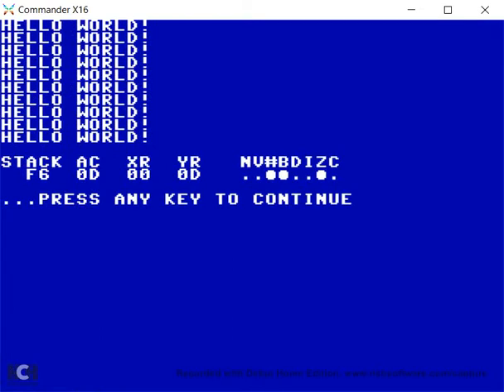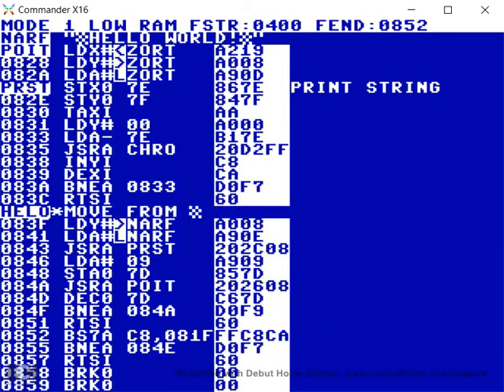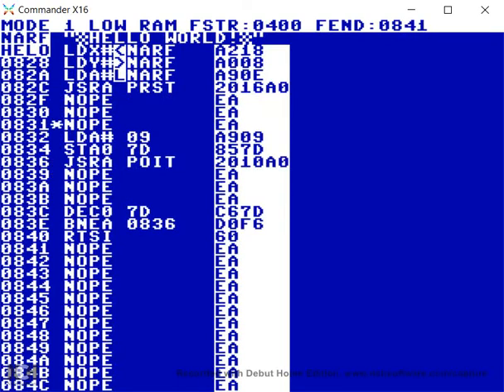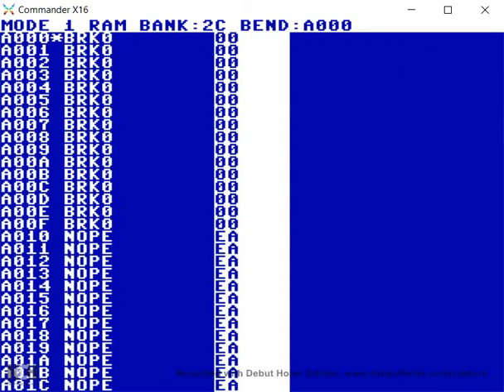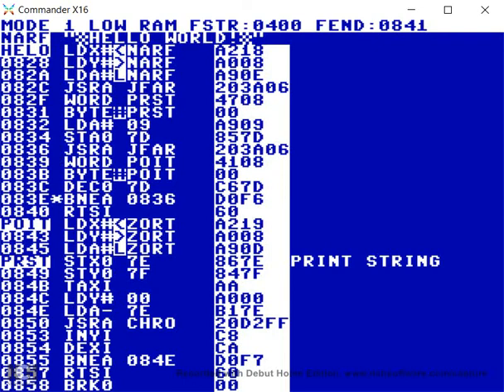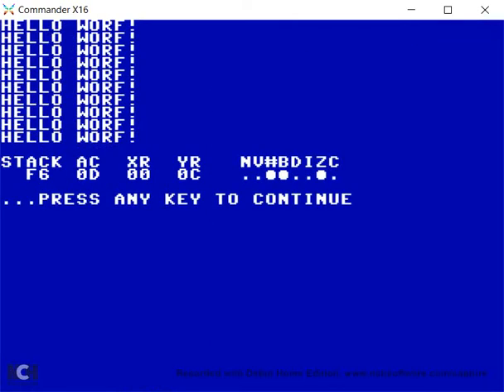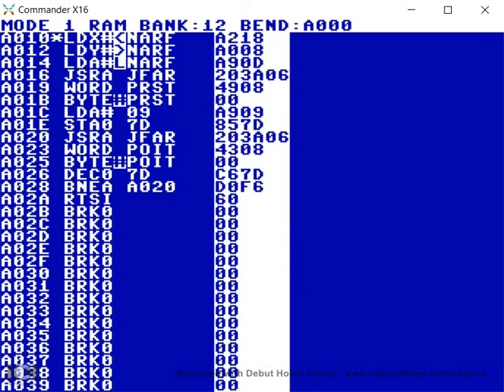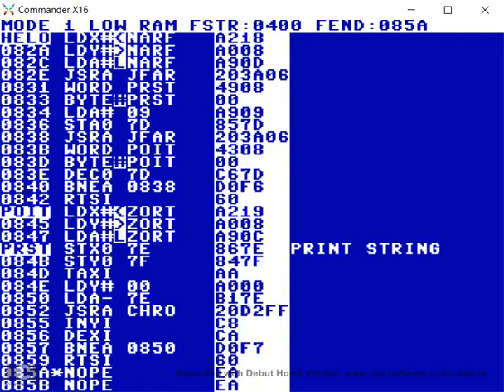META/L part 3: COPY, MOVE, INSE, DELE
Shuffle your compiled code around in memory, the editor doesn't mind.

The source file is not a standard source file; it's a rather complex Libre Office spreadsheet.  Here it is: